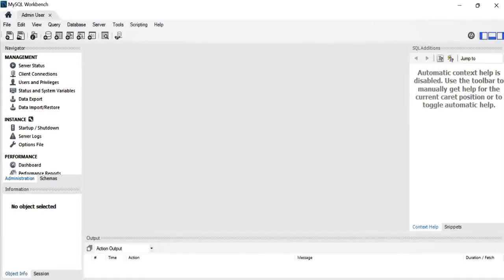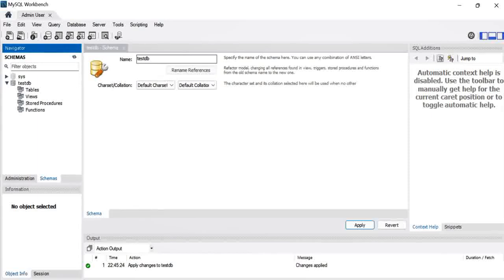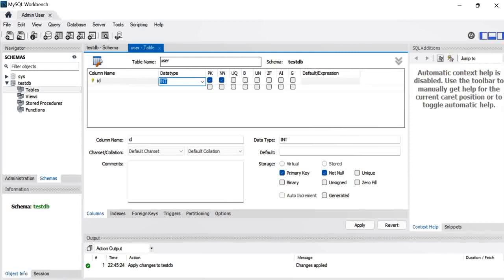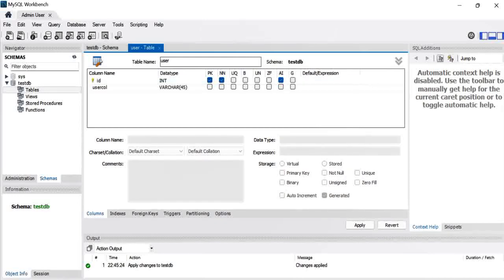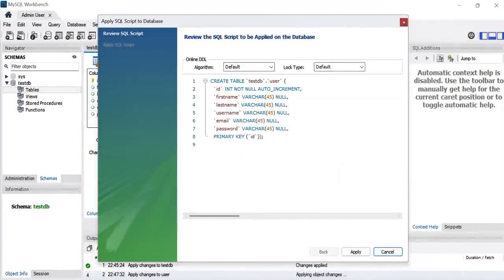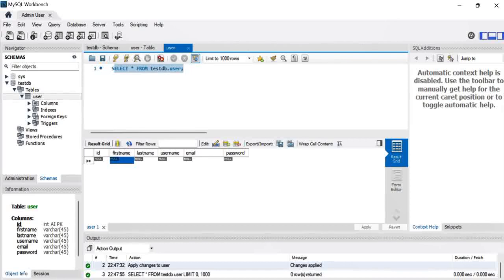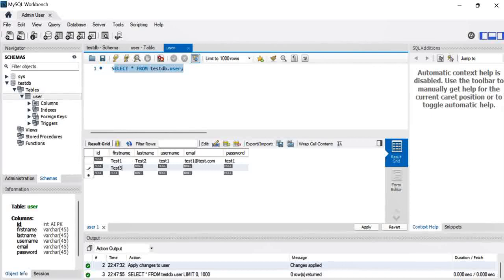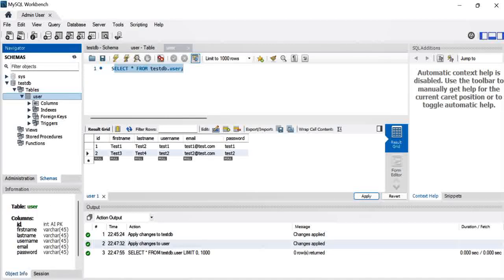PHP and MySQL 2: Create a database and a table in MySQL Workbench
Create a database and a table in MySQL Workbench